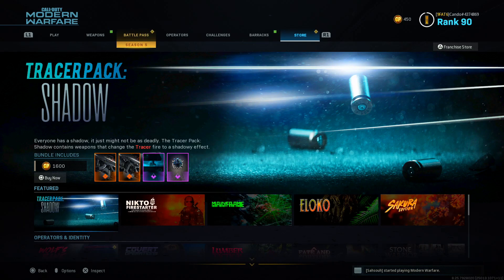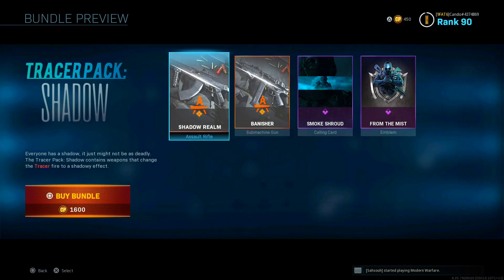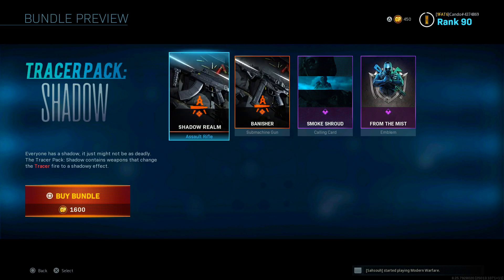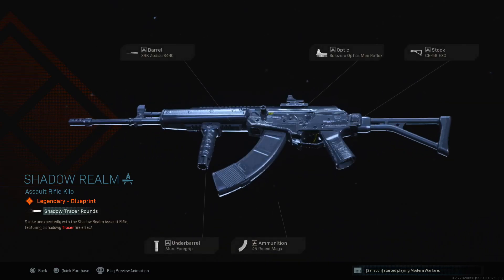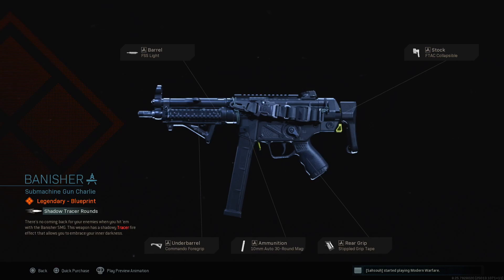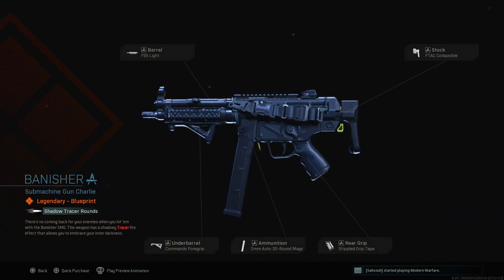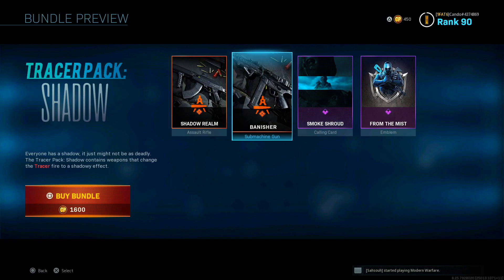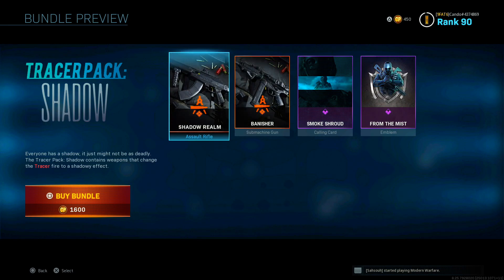TRACER PACK: SHADOW in MODERN WARFARE - "BANISHER" MP5 SHADOWY TRACER ROUNDS (Tracer Pack Shadow)